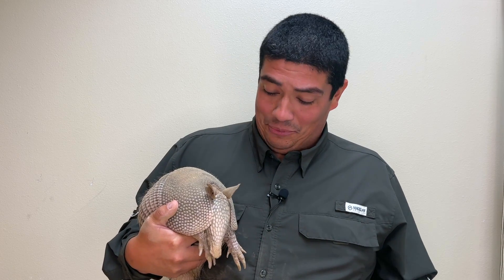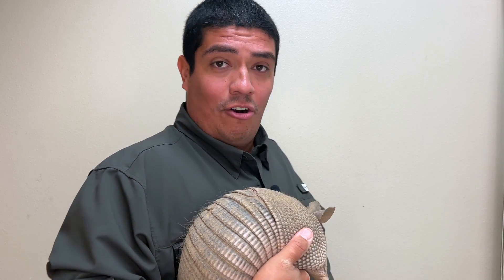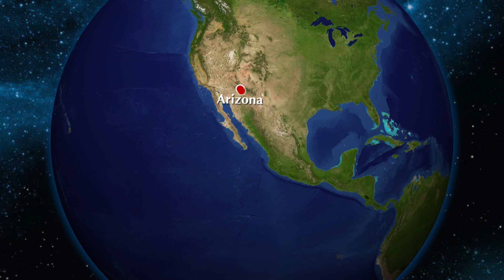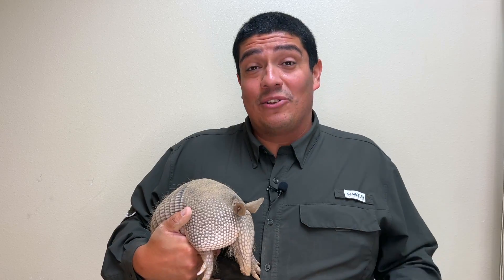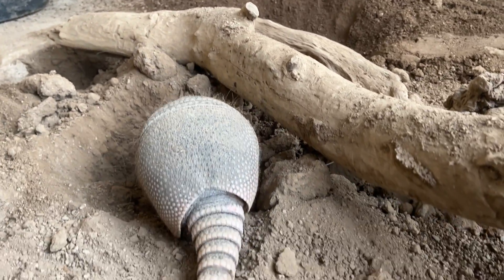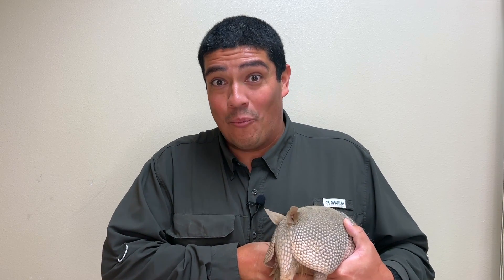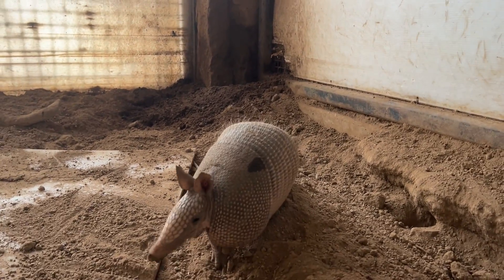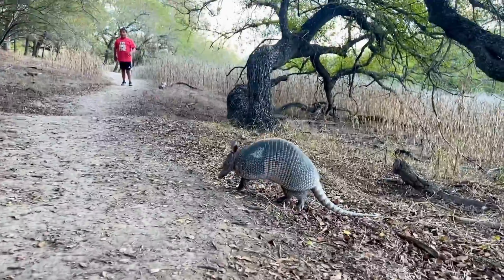Unveiling the Secrets of Nine-Banded Armadillos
Welcome back to another exciting episode of "The Wild Side with Clay"! In this installment, we're delving into the captivating world of the elusive and armor-clad creatures known as nine-banded armadillos.

Armadillos are enigmatic and unique mammals that are native to the Americas, and we're about to uncover the secrets that make them some of nature's most extraordinary survivors. From their remarkable armor to their quirky habits, this video is your gateway to a whole new understanding of these fascinating creatures.

In this episode, we'll explore:

🌿 The biology and anatomy of nine-banded armadillos.
🌎 Their habitat and distribution across the Americas.
🐜 Armadillos' intriguing feeding behaviors and diets.
🌦️ How they've adapted to diverse environments.
🦔 Armadillo reproduction and family life.
📷 Rare footage of armadillos in the wild.

Get ready to be amazed by the incredible world of nine-banded armadillos as we venture deep into their natural habitats and observe them in their element. Clay's expert insights and the stunning visuals will leave you with a newfound appreciation for these remarkable creatures.

Join us on this wild journey as we uncover the secrets of the animal kingdom, one incredible species at a time!